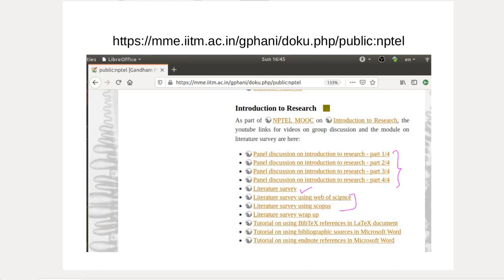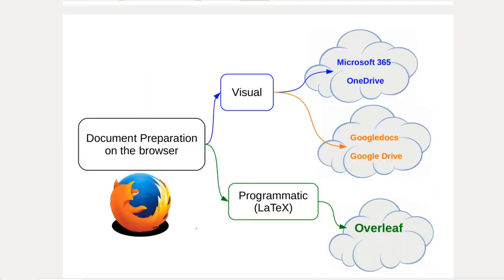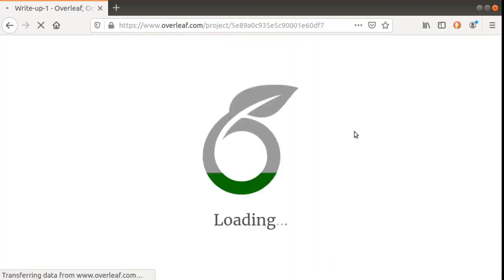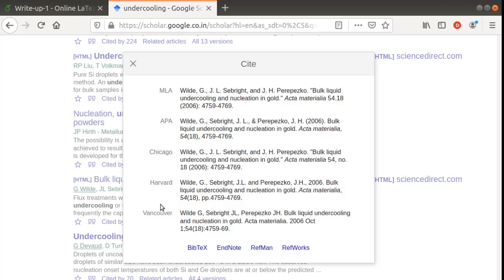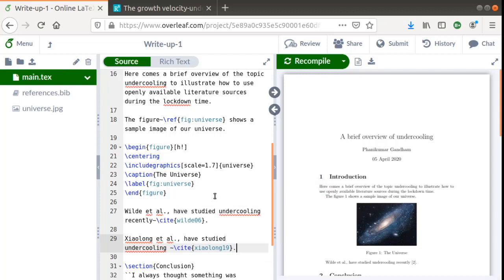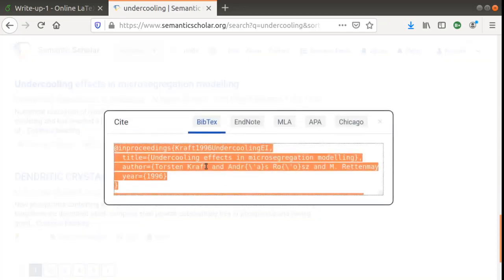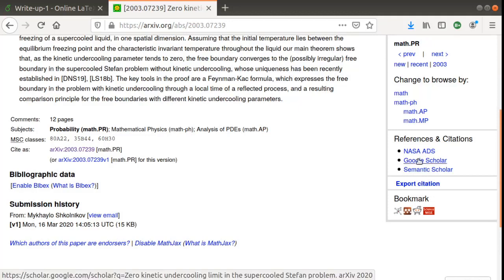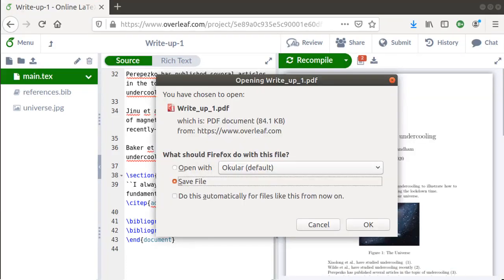Literature Survey (Research Methodology)